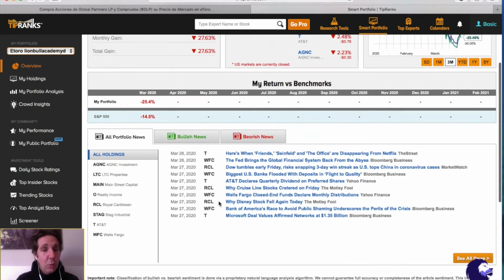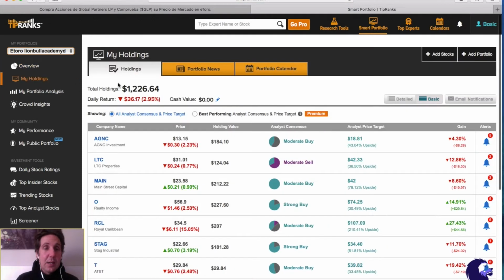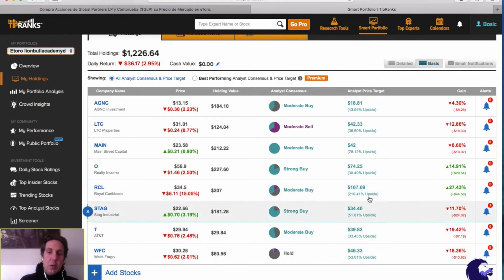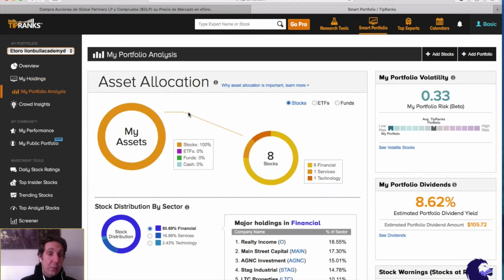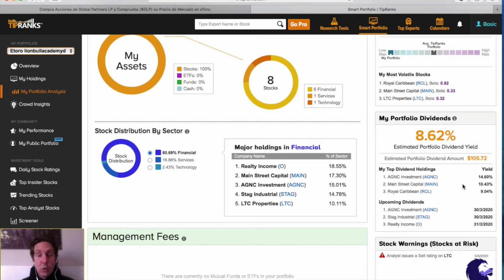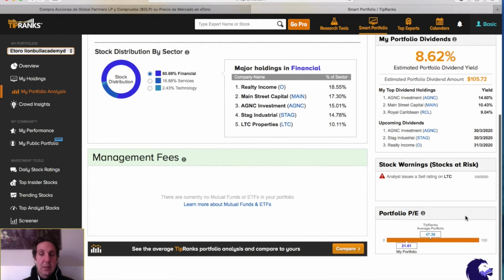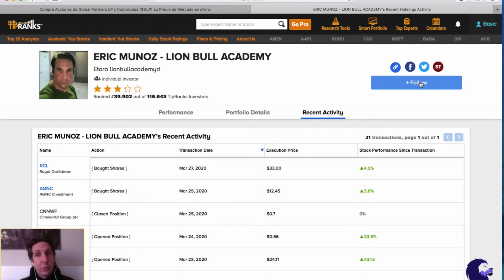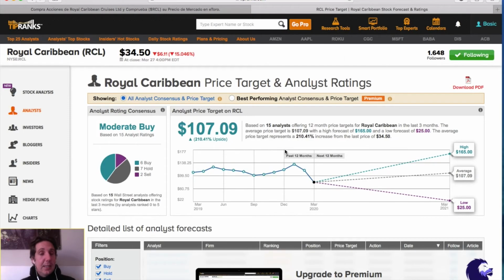TipRanks - Advance portfolio - Etoro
How to use TipRanks for boost your portfolio analysis and for always keep one eye in the dividends date and earnings. Also, how to know your dividend yeal. App for IOS.

Cryptoassets are volatile instruments which can fluctuate widely in a very short timeframe and therefore are not appropriate for all investors. Other than via CFDs, trading cryptoassets is unregulated and therefore is not supervised by any EU regulatory framework.